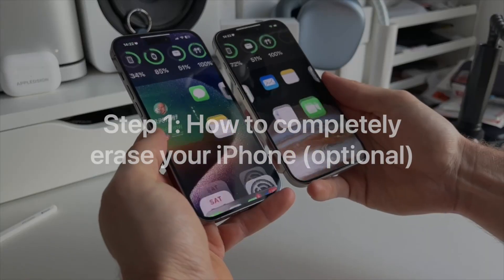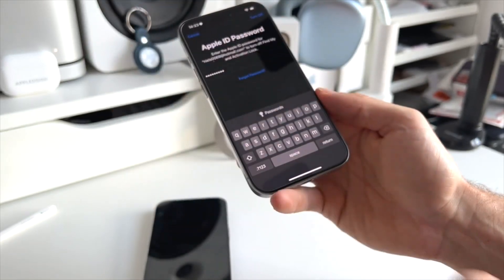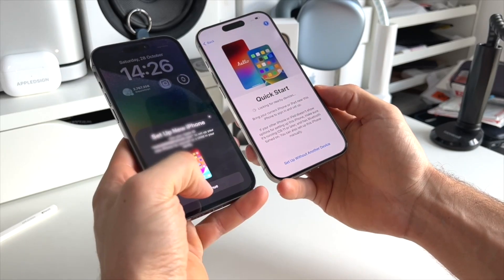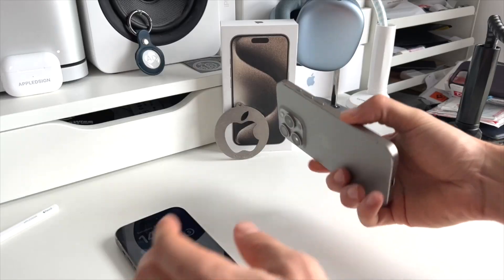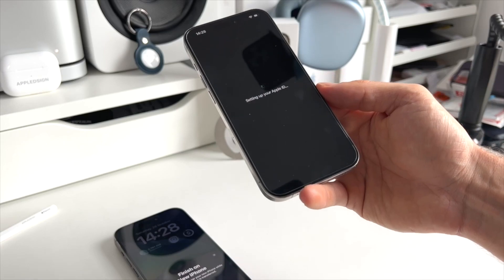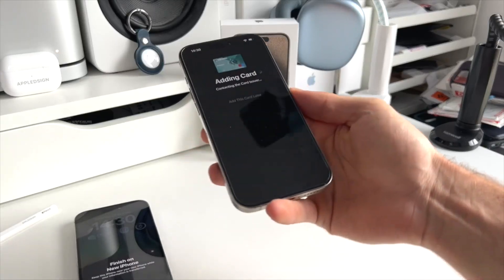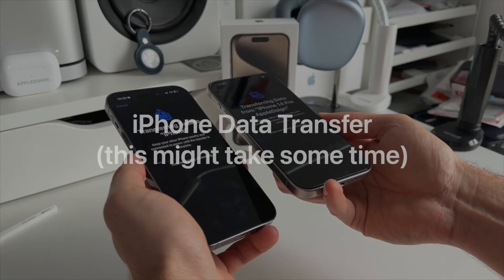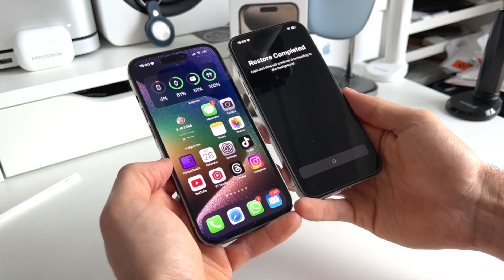How to Erase iPhone and Transfer Data to new iPhone (EASIEST WAY) | iPhone 14 Pro to iPhone 15 Pro!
Every once in a while we need to transfer all the data from one iPhone to another. This process can be difficult for some people. In this video we will show you step by step how to transfer all your data from one iPhone to another iPhone and we also show you how to completely erase an iPhone. Perfect if you want to give away your iPhone to family or sell the iPhone.

In this video we erased the data on a iPhone 15 Pro and we transfer the data from a iPhone 14 Pro to that iPhone 15 Pro.
Always try to have a iPhone Backup stored somewhere.
Free iPhone 15 Pro Custom Titanium Wallpaper for iPhone

▶Follow our profound 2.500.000+ people community
AppleDsign: